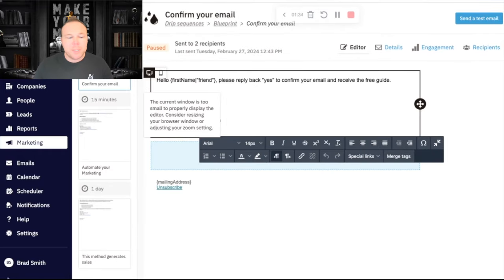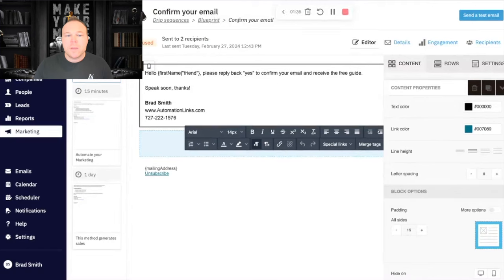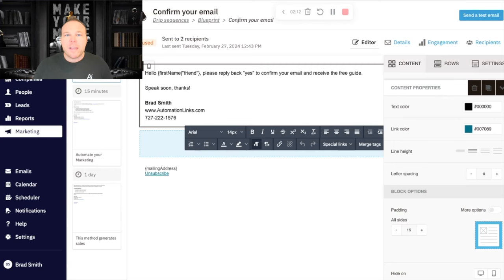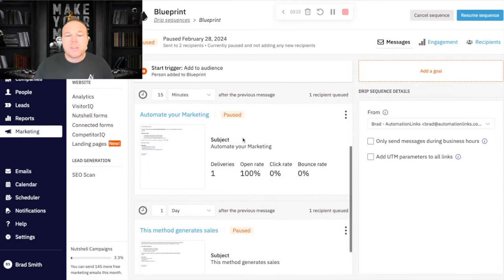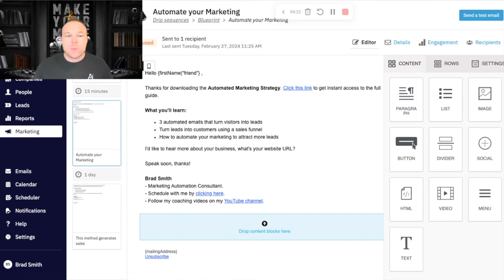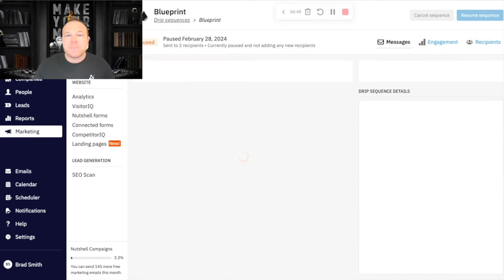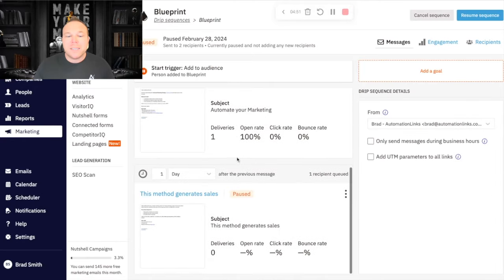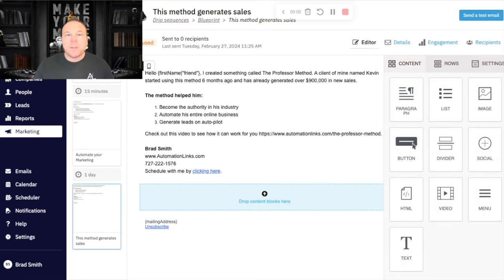3 Automated Emails That Convert Leads to Customers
Are you maximizing your marketing efforts through social media but still looking for more ways to increase your sales? Then t's time to explore the effectiveness of email automation. In this video, I share my insights on creating compelling email campaigns that not only grab attention but also drive conversions.

I'll reveal the strategy behind my top three initial emails that consistently achieve an 80 to 100% open rate. Whether you already have a lead magnet or landing page in place for your business or are just beginning to consider the advantages they can offer, this video is filled with practical tips to boost your lead generation and engagement efforts.

Discover how a simple, plain-text email can significantly impact, encouraging your leads to interact and respond, thus ensuring their continued interest in future communications. By delivering value through well-thought-out messages and well-timed follow-ups, I show how to keep your brand top-of-mind, guiding leads back to you when they're ready to make a purchase.

For those eager to refine their email marketing tactics, I offer guidance on optimizing landing pages and lead magnets for better conversion rates. Additionally, you'll gain access to a proven landing page template that can be seamlessly integrated into your business.

For tailored support with your email campaigns, automation, or CRM, visit automationlinks.com where you'll find more resources, including a free guide to implement my successful email strategy in your marketing initiatives!

Timestamps:
0:00 - Introduction to Email Automation and Its Impact on Sales
1:15 - The Importance of Lead Magnets and Landing Pages
2:30 - Strategies for the First Email: Achieving High Open Rates
3:45 - Tips for Keeping Emails Out of the Spam Folder
5:00 - How to Build Relationships and Drive Sales Through Email Sequences